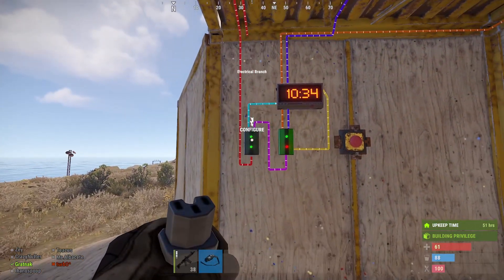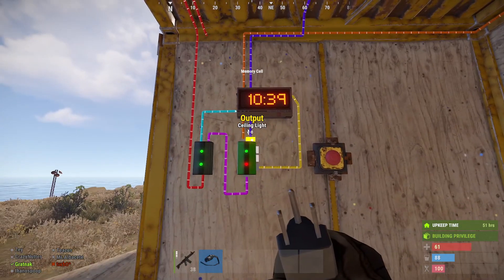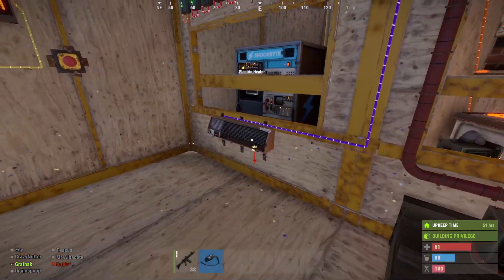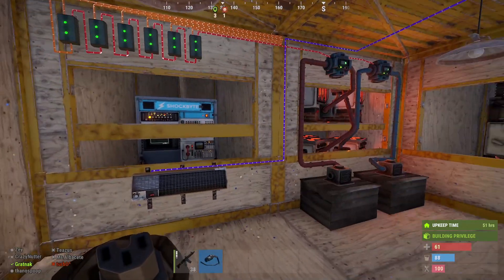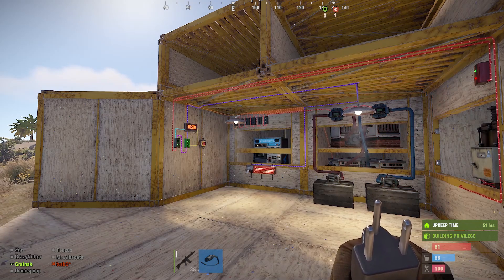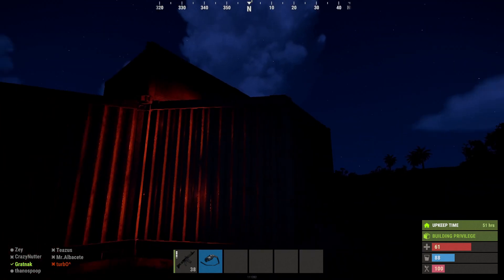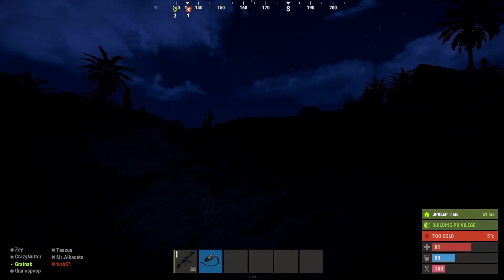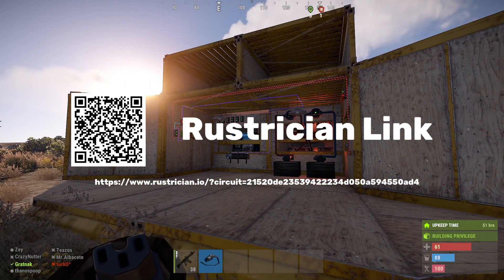Rust Wiring: Automatic Lights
A quick video demonstrating how to use the memory cell and digital clock to either simply turn on your lights or, in this case, redirect power from electric furnaces to lights and heaters. Since it gets cold at night in the desert, you don't want your base glowing during the night.